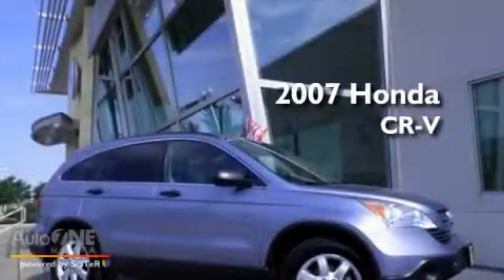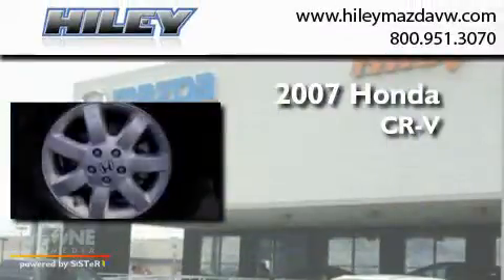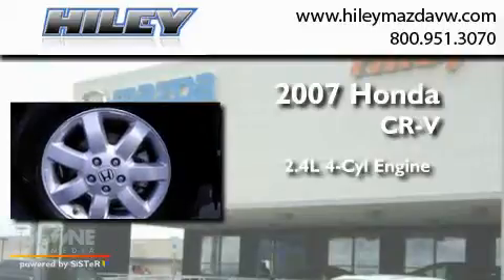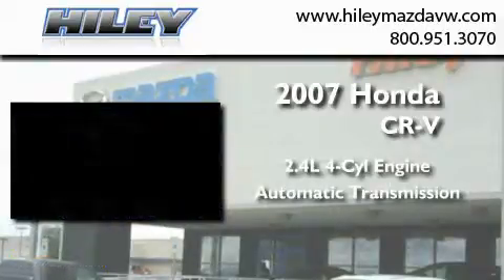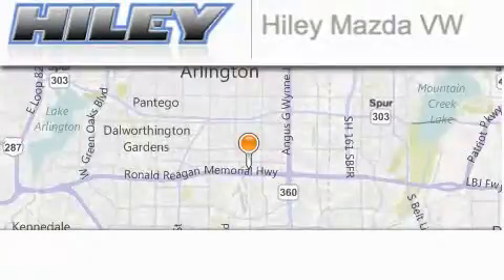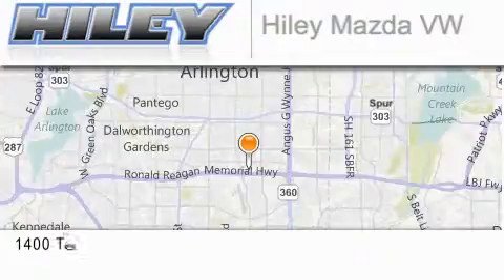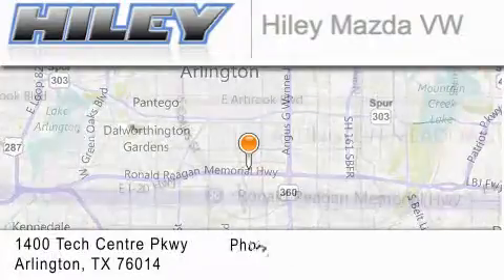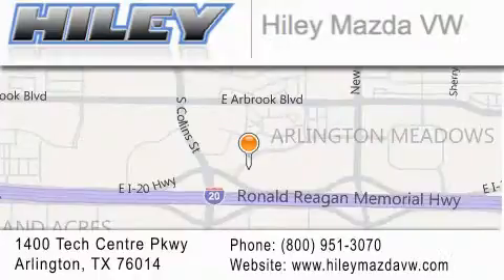2007 Honda CR-V Dallas TX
Year : 2007
 Make : Honda
 Model : CR-V
 Engine : 2.4L 4 cyl.
 Trans . : Automatic
 Exterior : Glacier Blue Metallic
 Miles : 83,668
 Interior : Gray w/Cloth Seat Trim
 Stock : V44104A

 Preowned 2007 Honda CR-V Arlington TX